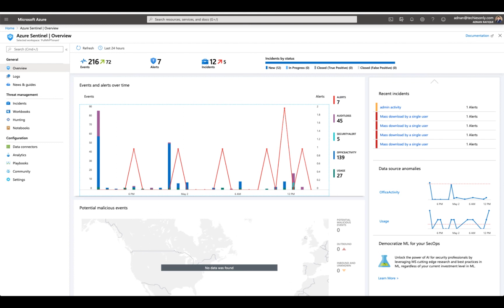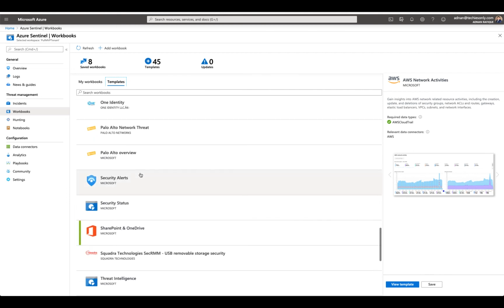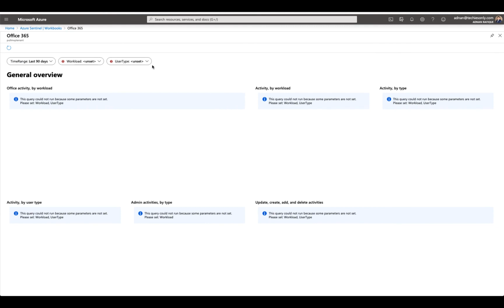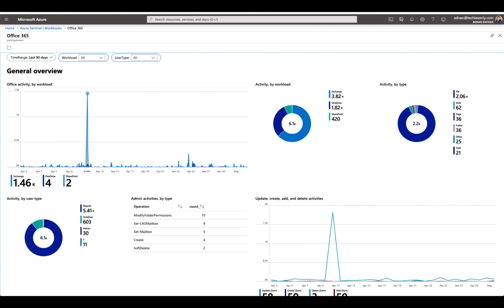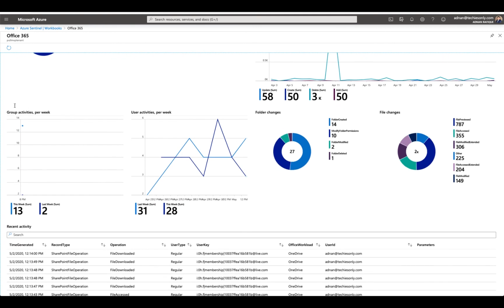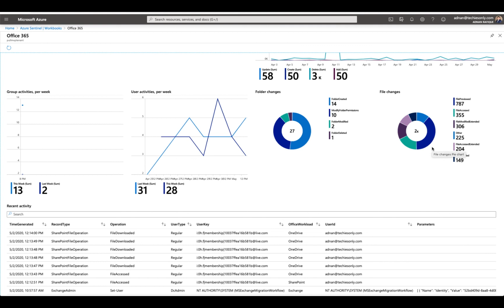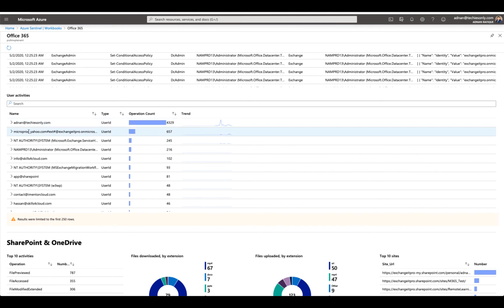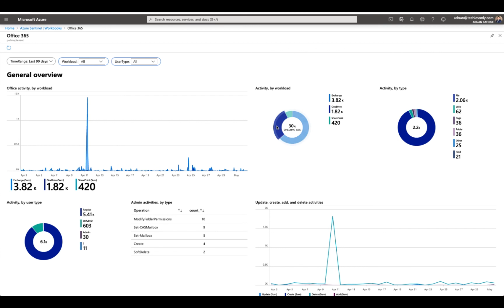Microsoft Azure Sentinel Training For Beginners | Office 365 Logs in Azure Sentinel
Office 365 Logs in Azure Sentinel
Microsoft Azure Sentinel Training For Beginners

microsoft azure sentinel tutorial
Azure sentinel training
How to become a cloud security engineer
azure sentinel setup